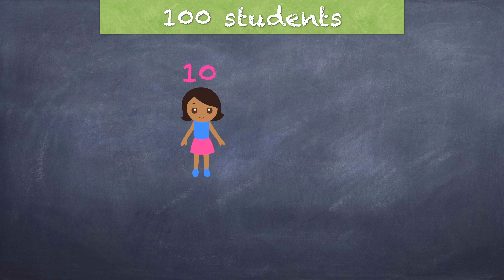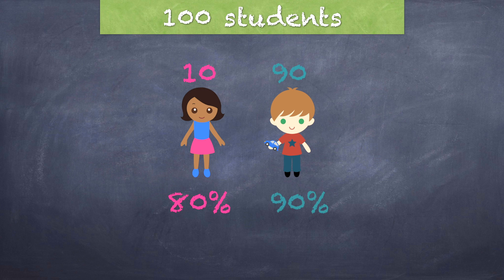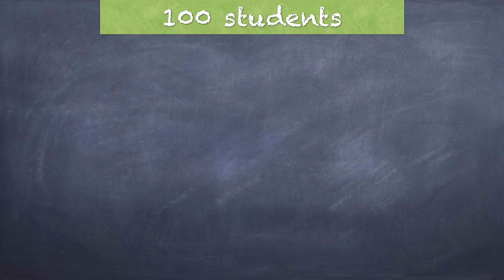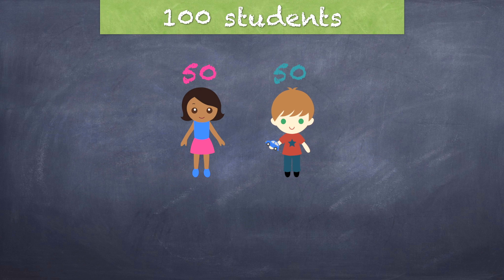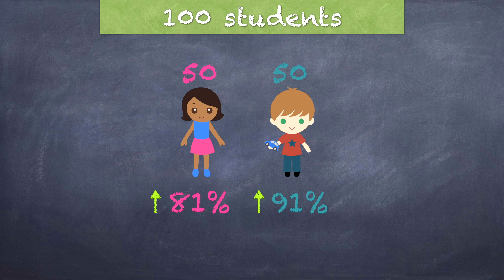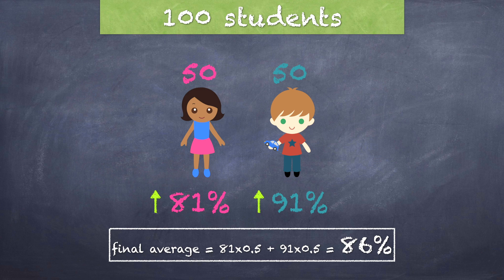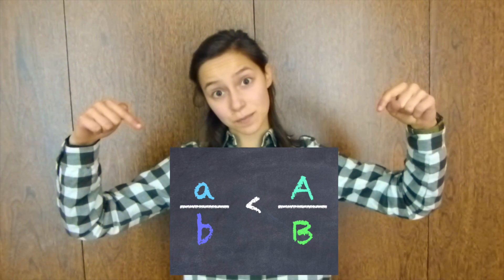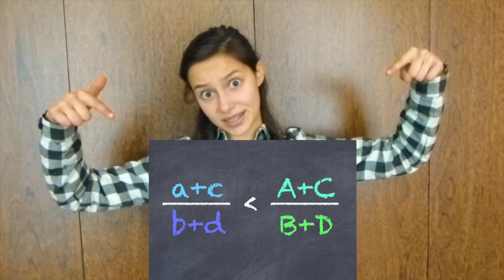Simpson's Paradox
Hey, guys! I make videos related to math (or meth?) and talk about stuff that I find interesting.

And don't forget to smile :D